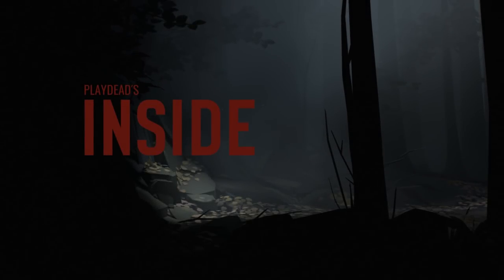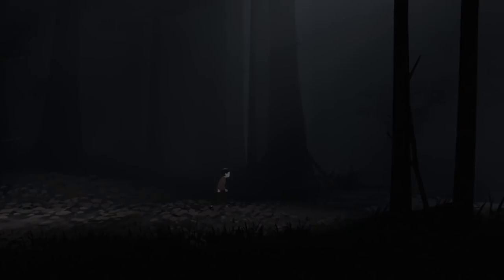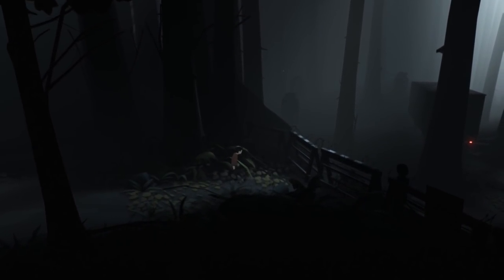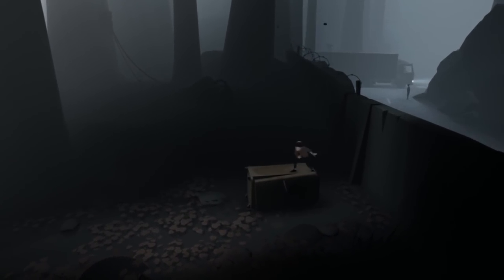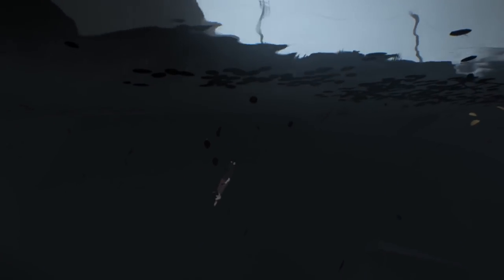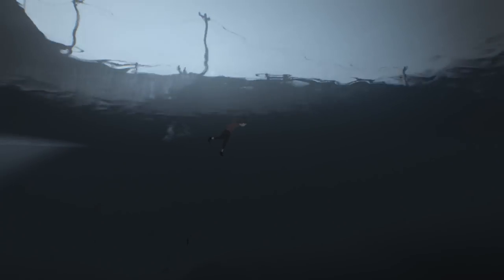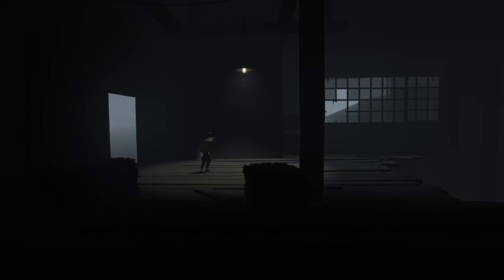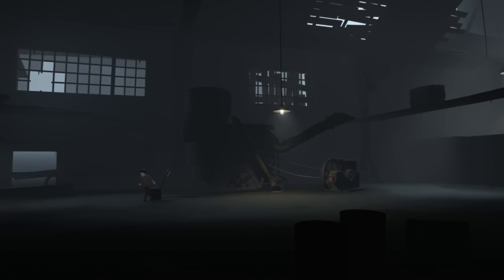Inside (Ep. 1 – On the Run)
Welcome to my playthrough of Inside (2016), a creepy puzzle-platformer from Playdead, makers of Limbo.